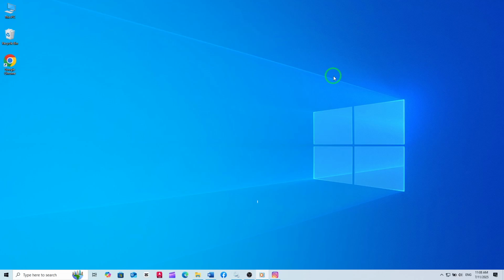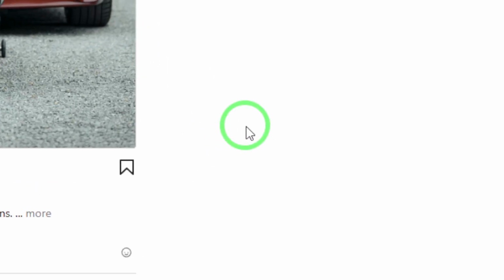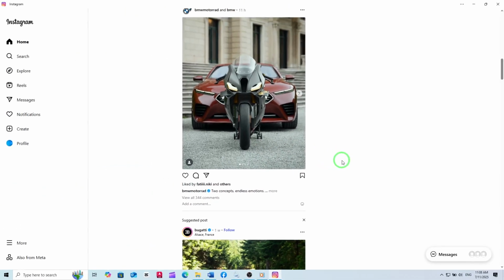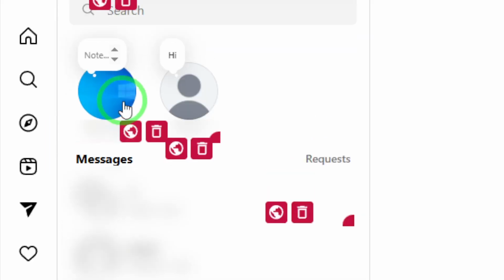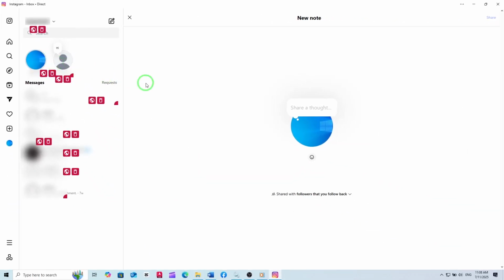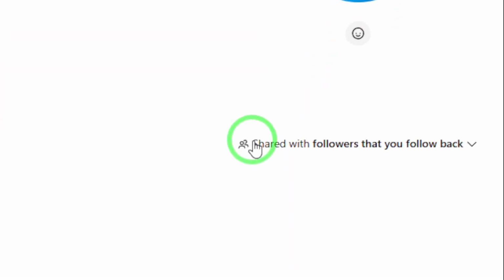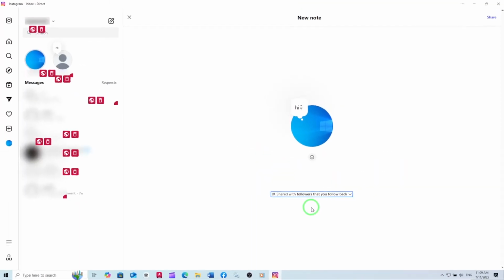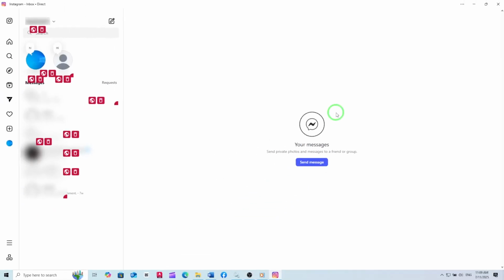How To Share A Note To Everyone On Instagram App On PC (New Update)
Learn how to share a note to everyone on Instagram using the PC app with the latest update. This step-by-step tutorial will show you exactly how to make your Instagram notes visible to all your followers that you follow back, directly from your computer. Perfect for anyone looking to use Instagram’s new Notes feature on desktop.

Follow these steps to share a note to everyone on Instagram app on PC:

1. Open Instagram app

2. Click on Messenger from the left side menu

3. Click on your Note, write what you want

4. Choose Shared with “followers that you follow back”

5. Click Share

Try it out and keep your followers updated with your latest thoughts!-
Timeline:
00:00 Start
00:12 How to do it
01:05 End